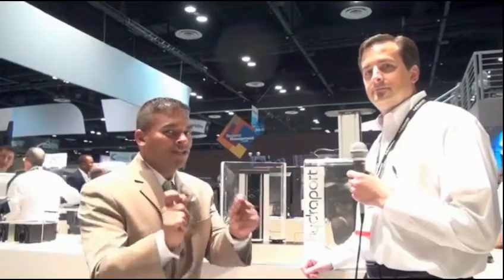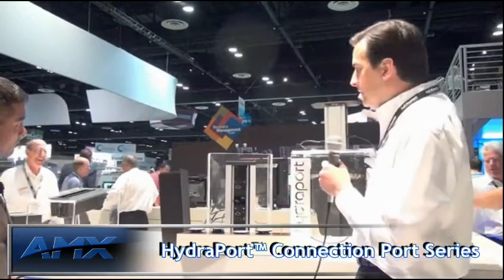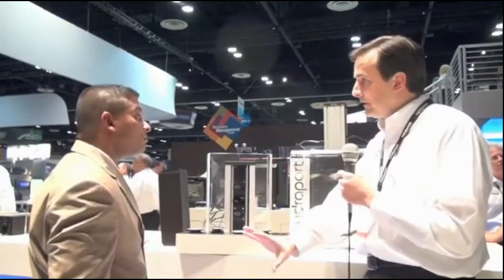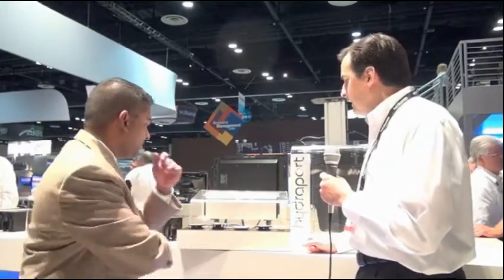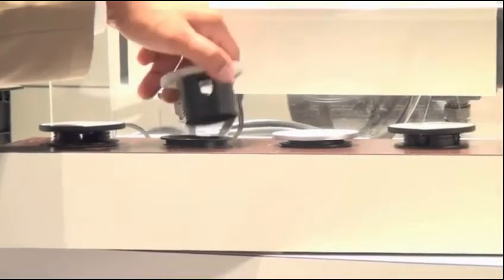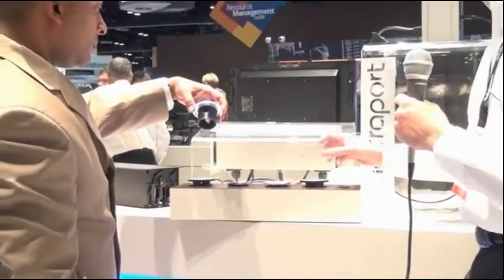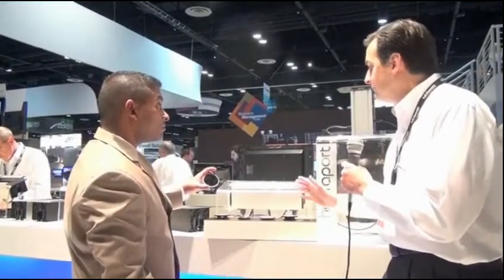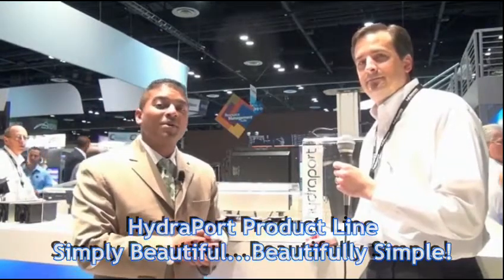HydraPort Connection Port Series - InfoComm 2011 New Product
The new additions to the successful HydraPort Connection line include flush-mountable 6-module, 9-module and 12-module units. Offered as a value-priced line, these new additions still maintain the versatile modularity of the HydraPort system allowing users an easy way to connect laptops and other mobile devices via connectors for audio, video, Ethernet, USB, power and control. Also announced are 2-inch and 3/4-inch grommets that provide stylish yet practical solutions for routing cables through any mounting surface.